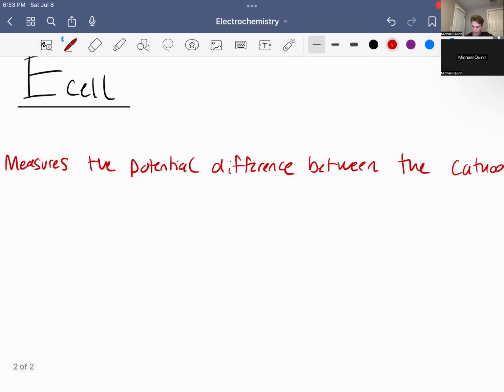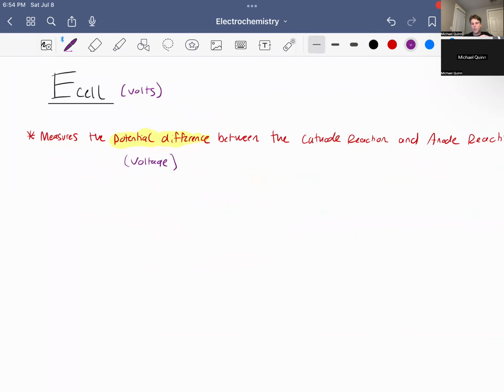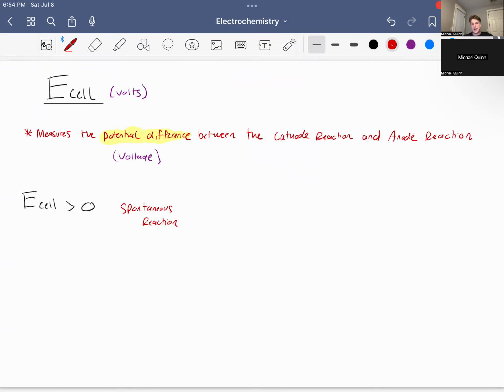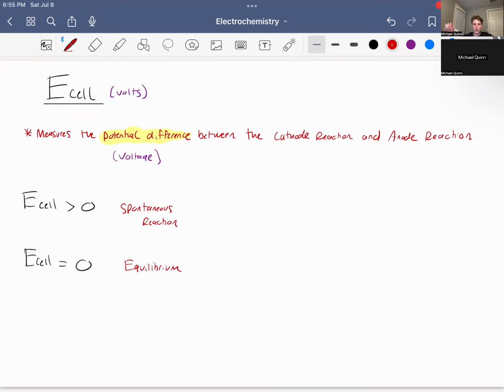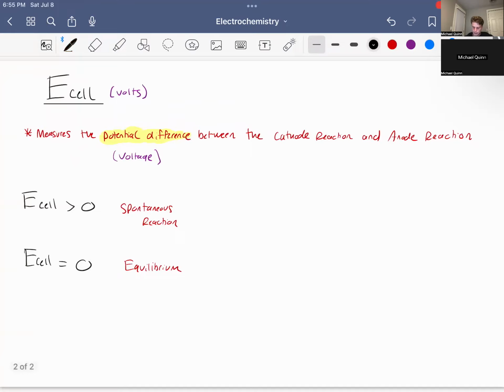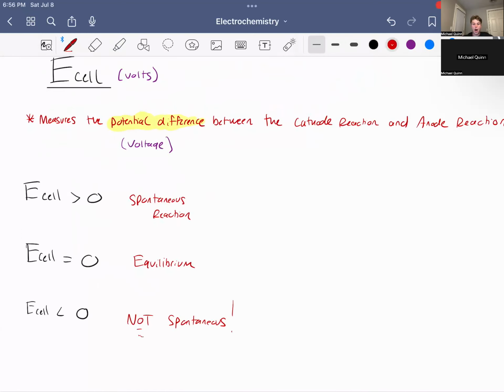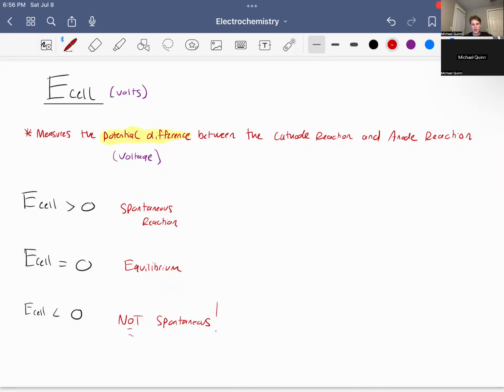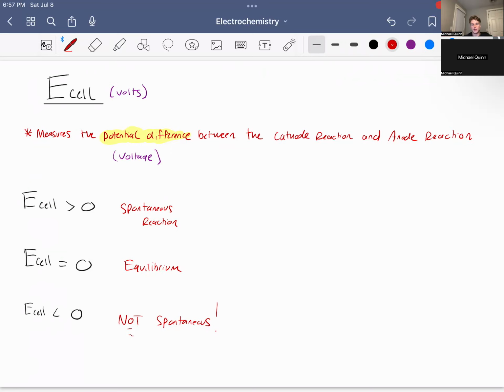Ecell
In this video I cover the concept of Ecell. This is the fundamental concept you need to understand in any electrochemistry problem !